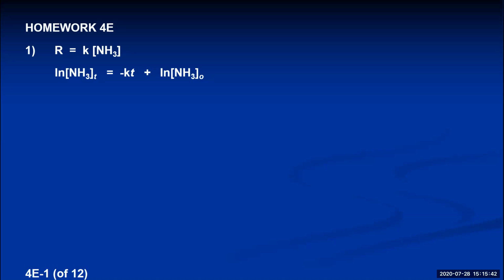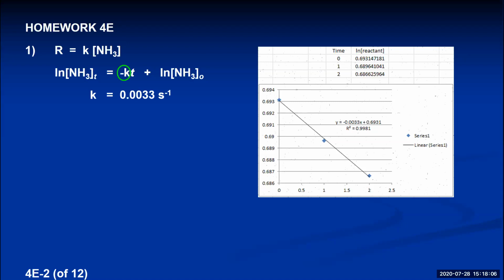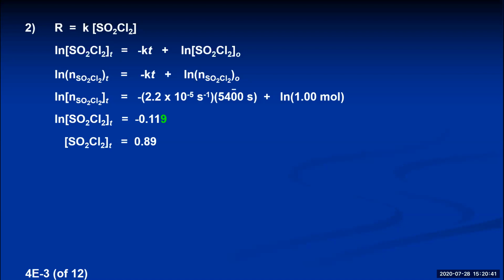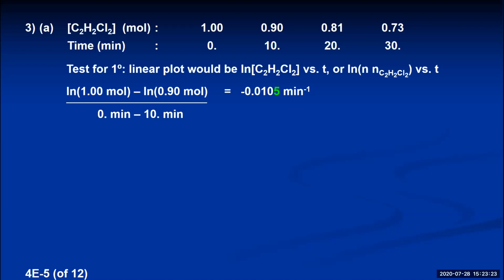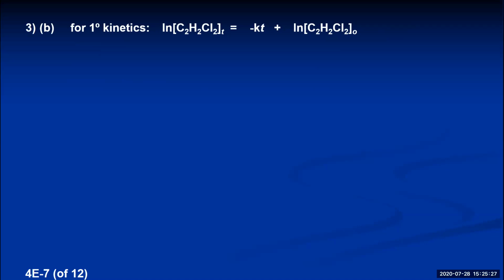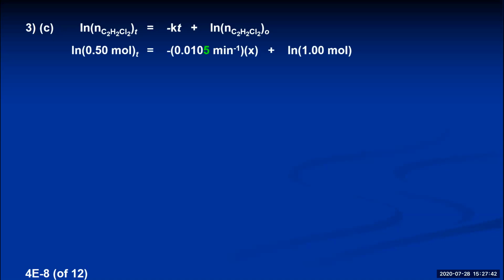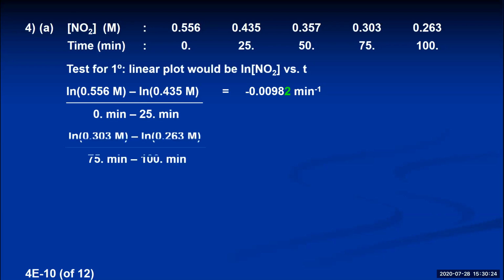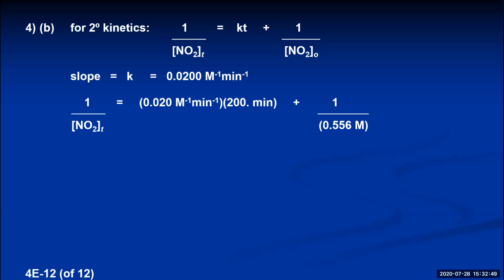Chem 1B Homework 4E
The Integrated Rate Law